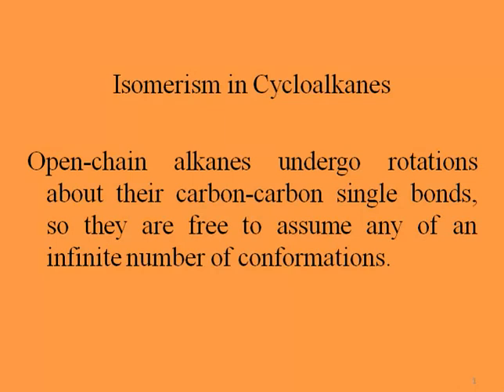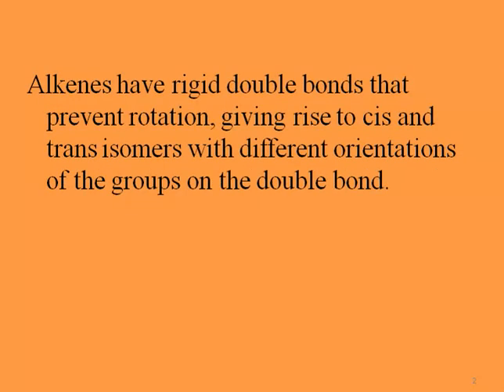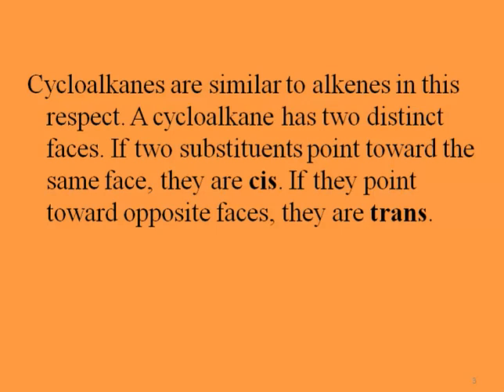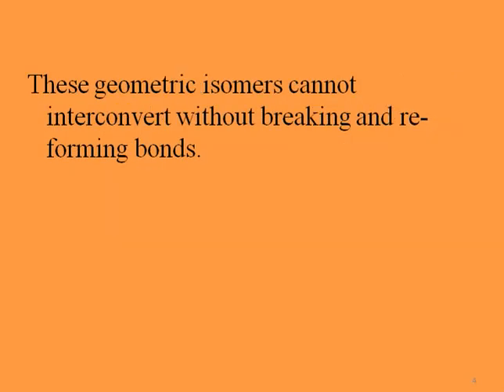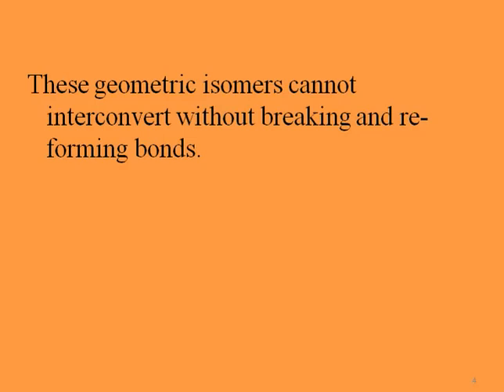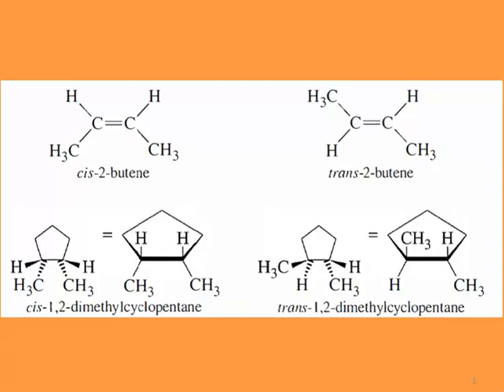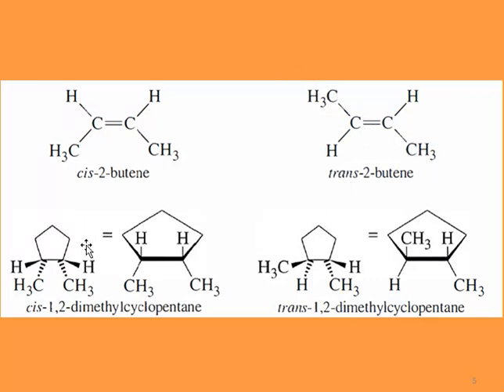isomerism in cycloalkanes - Cis and Trans isomers, geometric isomers, organic chemistry isomers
Dr. Masi